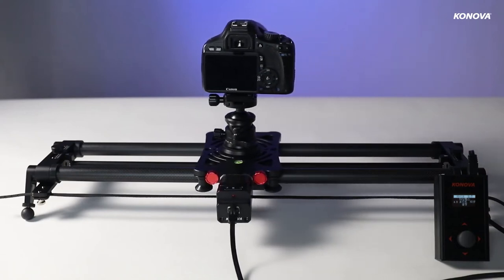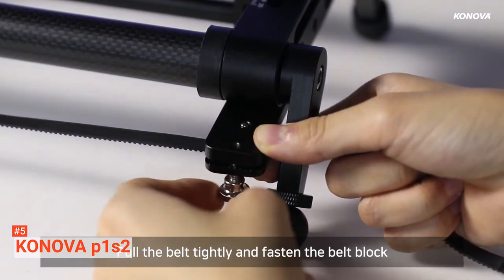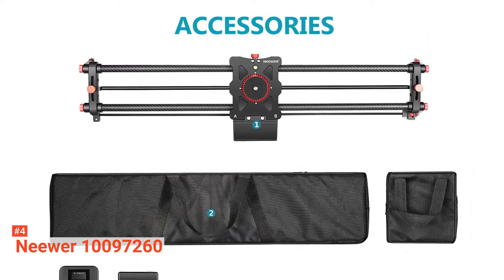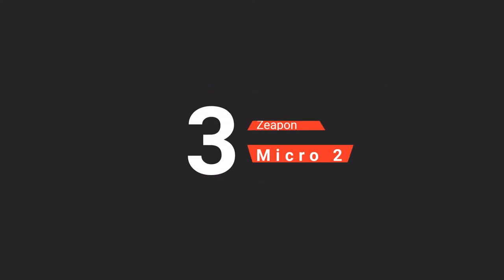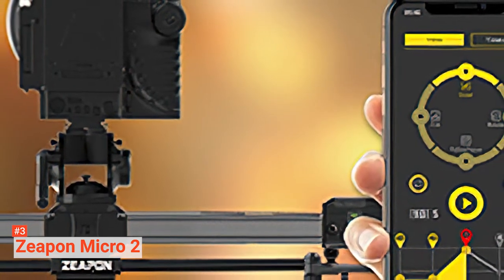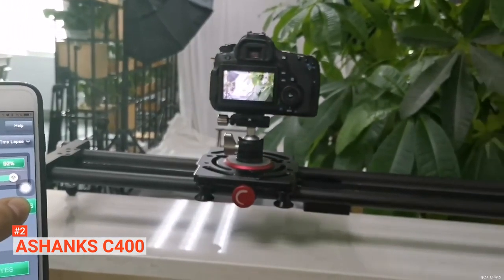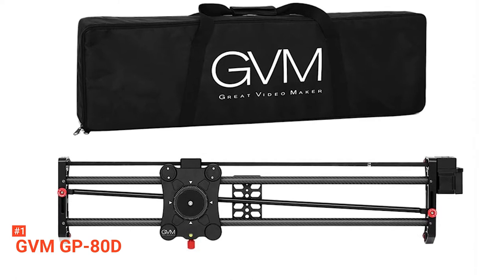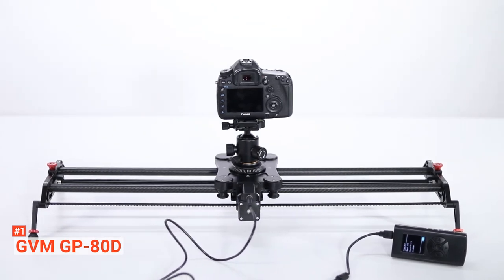✅ TOP 5 Best Motorized Camera Sliders You Can Get On Amazon: Today’s Top Picks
Motorized Camera Slider: Hey guys, in this video, we’re going to review the pros and cons of the top 5 best Motorized Camera Slider for sale right now.
5️⃣ KONOVA p1s2: (Amazon)
4️⃣ Neewer 10097260: (Amazon)
3️⃣ Zeapon Micro 2: (Amazon)
2️⃣ ASHANKS C400: (Amazon)
1️⃣ GVM GP-80D: (Amazon)

Motorized Camera Sliders are valuable bits of equipment that feature an automated movable "carriage" that you can attach directly to your camera or tripod head for more panning and angle options with the click of a button. When looking to buy a Motorized Camera Slider, there are a few things to consider, so keep watching to find out which one fits your needs.

In today’s video, we are going to look at the top five best Motorized Camera Slider available on the market today. We have made this list based on our own opinion, research, and customer reviews. We have considered their quality, features, and values when narrowing down the best choices possible. If you want more information and updated pricing on the products mentioned, be sure to check the links above.

00:00 Intro: Motorized Camera Slider
00:38 5️⃣ KONOVA p1s2
02:58 4️⃣ Neewer 10097260
05:39 3️⃣ Zeapon Micro 2
08:15 2️⃣ ASHANKS C400
10:50 1️⃣ GVM GP-80D